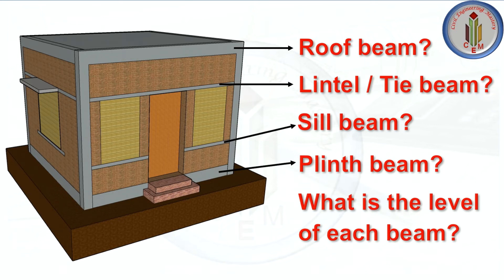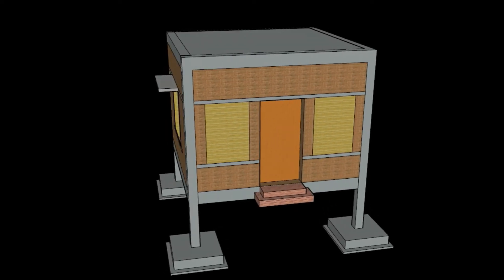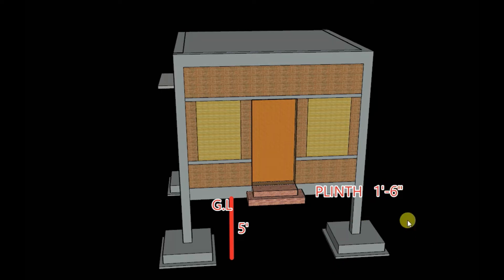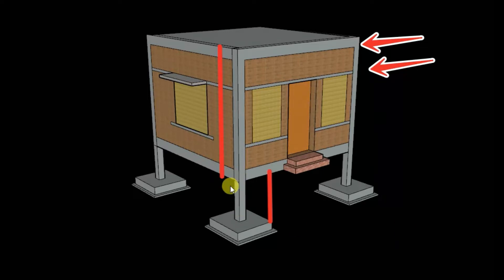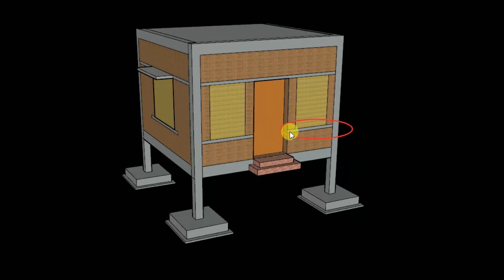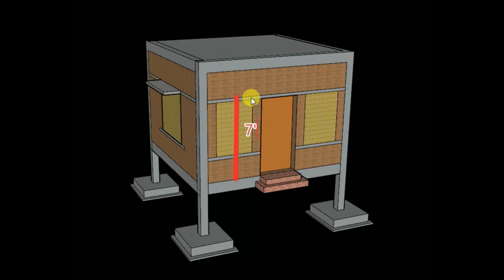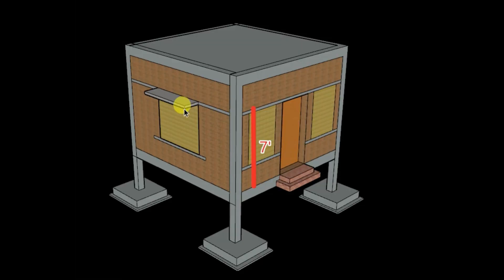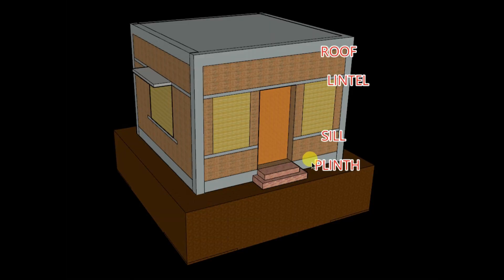Plinth level Sill level Lintel level Roof level | Plinth beam Sill beam Lintel beam Roof beam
Hello Friends!!
This video explains what is plinth level, sill level, lintel level, and roof level, and what is plinth beam, sill beam, lintel beam, and roof beam. At what height do we need to provide a plinth beam, sill beam, lintel beam, and roof beam.